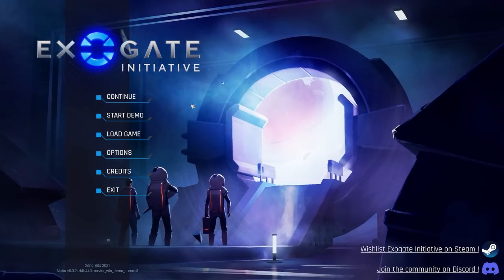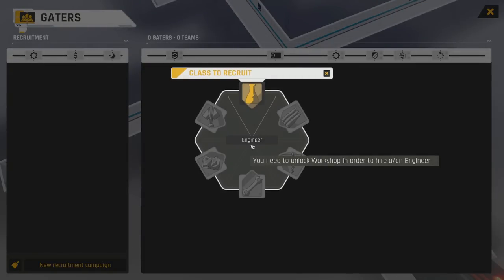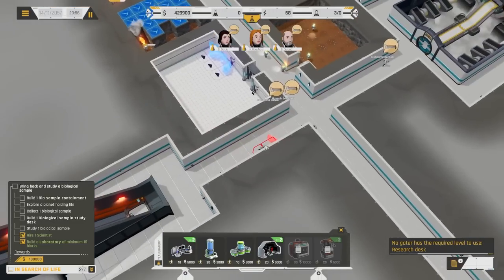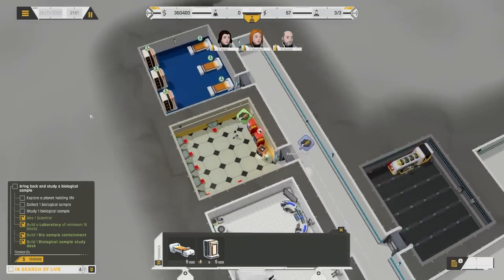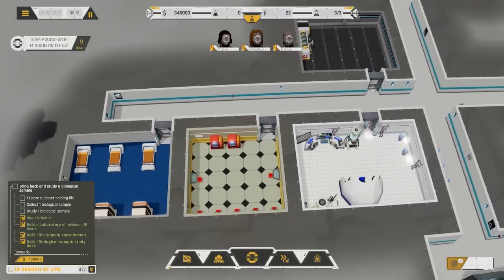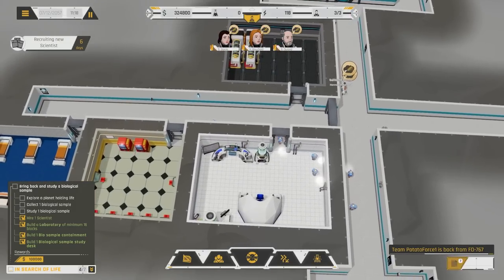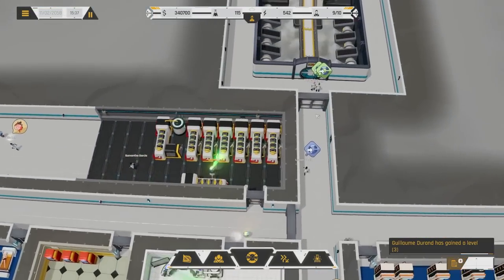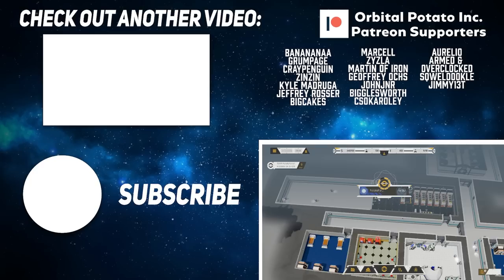BRAND NEW UNDERGROUND BASE BUILDER!! - Exogate Initiative - Colony Sim Management Game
Build and manage mankind’s first mission across the universe! Create a sprawling facility underground, recruit a diverse group of specialists from around the globe and explore mysterious new worlds through the Exogate.